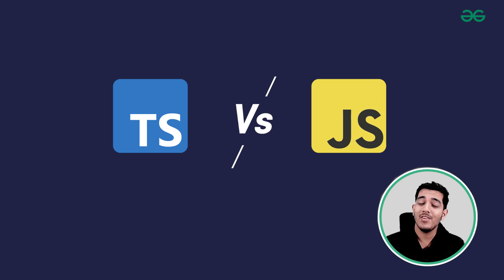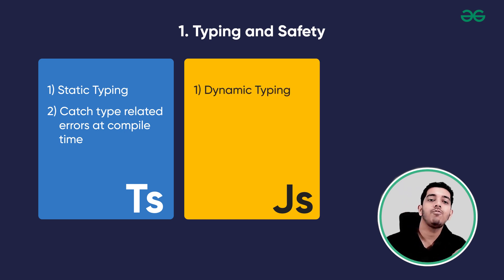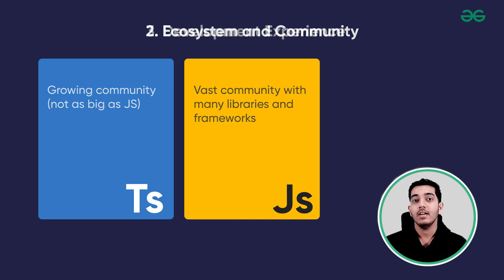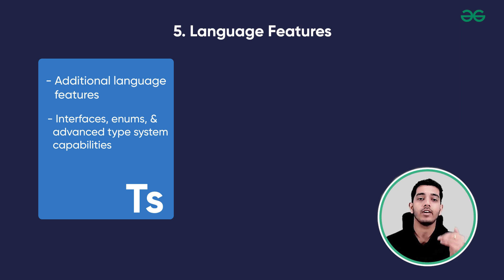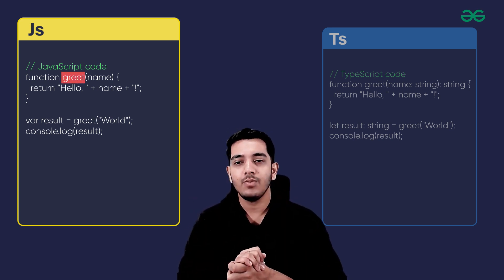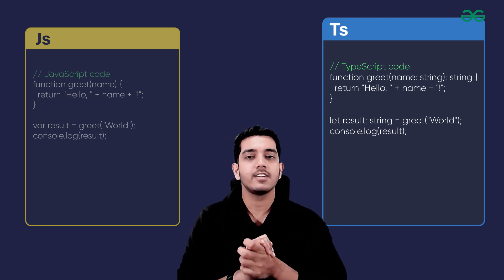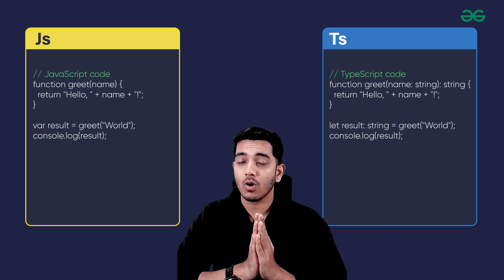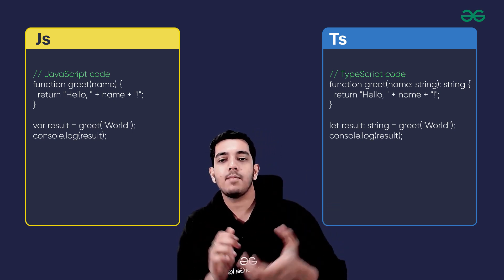TYPESCRIPT vs JAVASCRIPT | Which one to Choose? | GeeksforGeeks Development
Let us dive into the comparison between TypeScript vs JavaScript, and discover which one best fits our project needs.

In this video, we will break down the differences between these two languages, covering essential aspects like type safety, compatibility, community support, and more. We will also do a side-by-side code comparison showcasing the practical differences between TypeScript and JavaScript.

With real-world examples, we will see how each language handles common scenarios, giving you a clear understanding of their respective approaches.

⏰ Time Stamps:
0:00 Intro
0:38 Typing and Safety
1:11 Ecosystem & Community
1:53 Development Experience
2:17 Compatibility
2:47 Language Features
3:49 Code Comparison
7:01 Conclusion

📈 Want to learn more about Full Stack Development?
Check out our Full Stack Development with React & Node JS - Live Course